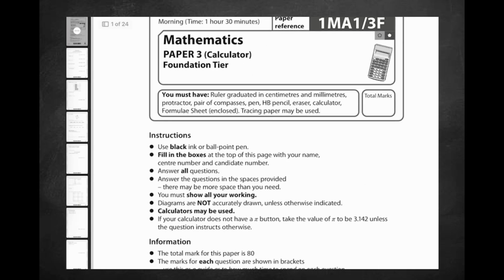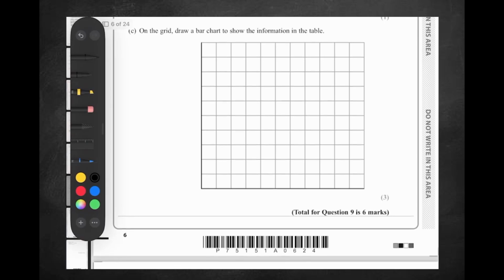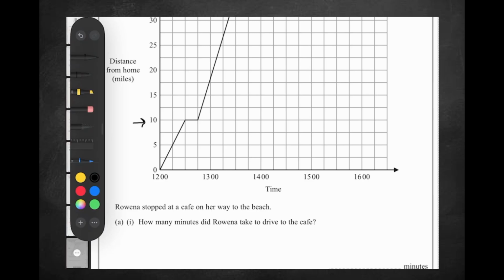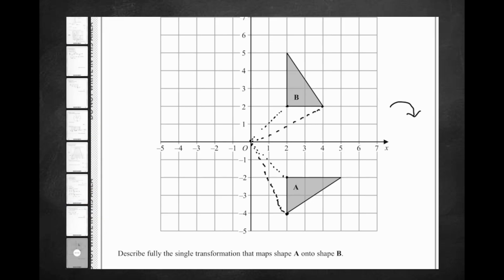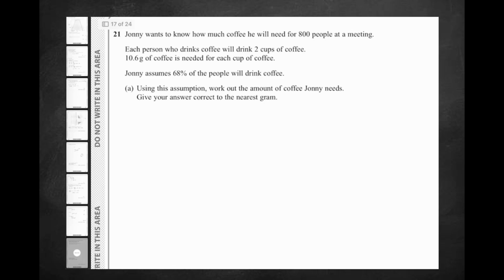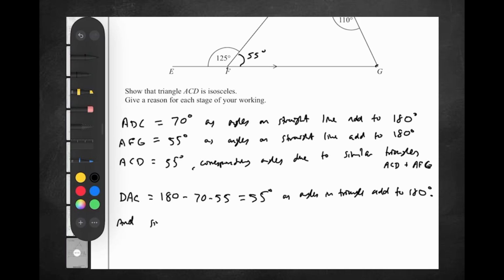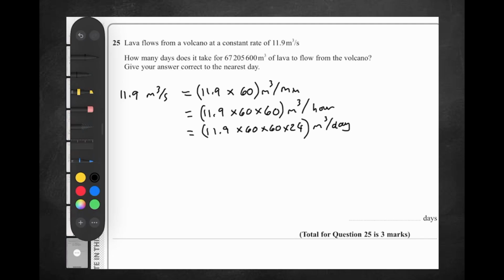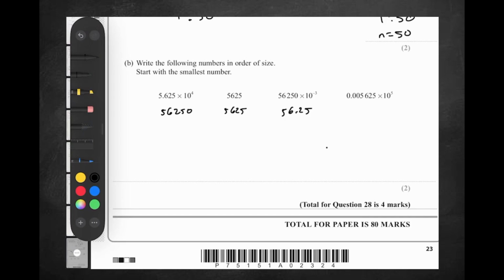GCSE Edexcel Maths Foundation Paper 3 June 2023 Exam Walkthrough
Hopefully this walkthrough of the June 2023 Foundation Exam Paper 2 is helpful for your revision, post any questions in the comments!
0:00 - Intro

0:14 - Question 1
0:32 - Question 2
0:46 - Question 3
0:56 - Question 4
1:10 - Question 5
1:30 - Question 6
2:32 - Question 7
3:28 - Question 8
4:03 - Question 9
5:58 - Question 10
7:10 - Question 11
7:51 - Question 12
9:09 - Question 13
11:14 - Question 14
12:43 - Question 15
13:45 - Question 16
14:44 - Question 17
16:07 - Question 18
16:37 - Question 19
17:50 - Question 20
18:41 - Question 21
20:58 - Question 22
24:06 - Question 23
25:08 - Question 24
27:22 - Question 25
29:04 - Question 26
29:59 - Question 27
31:10 - Question 28